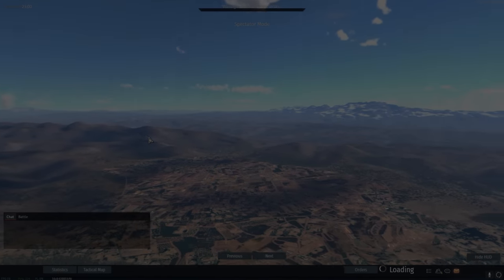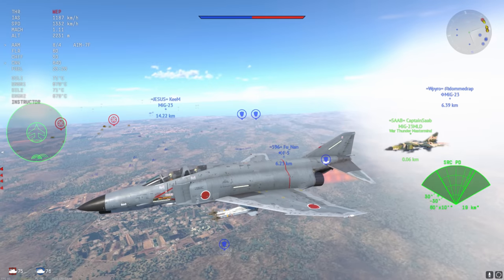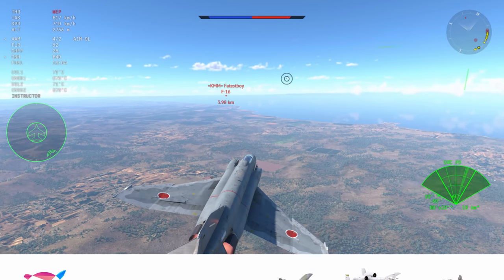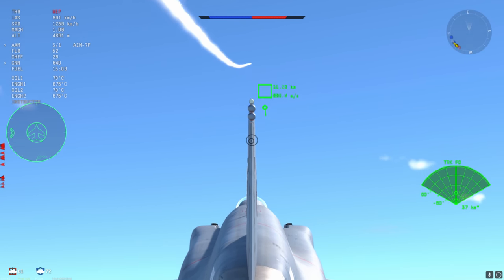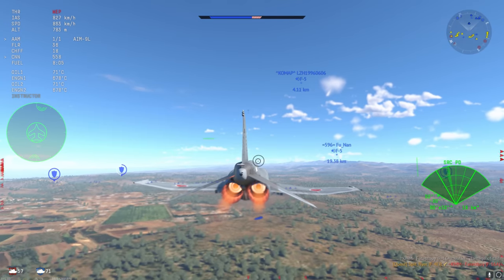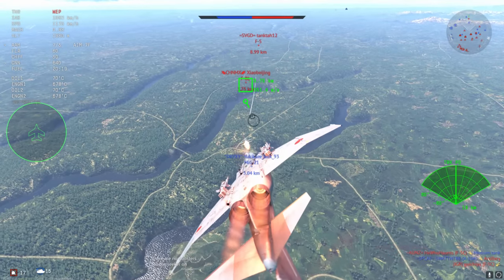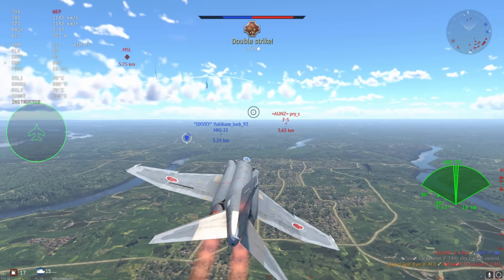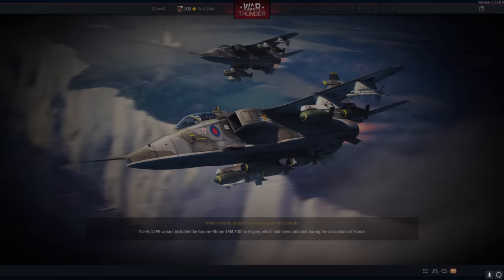An Excellent Plane With Excellent Weapons: F-4EJ Kai (War Thunder)